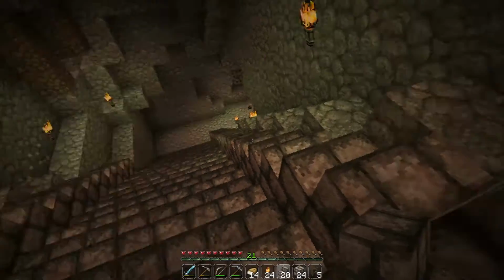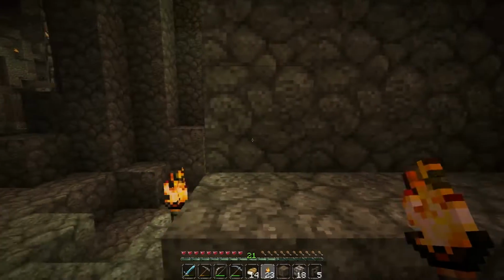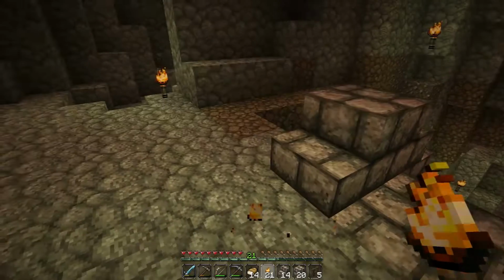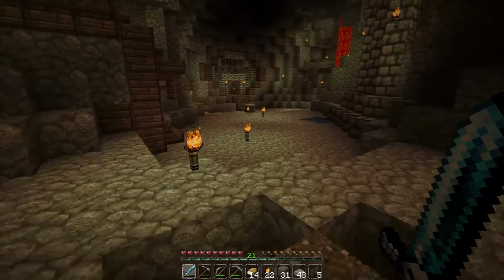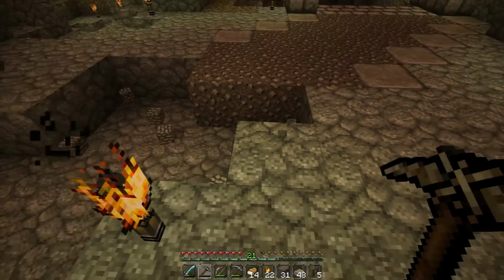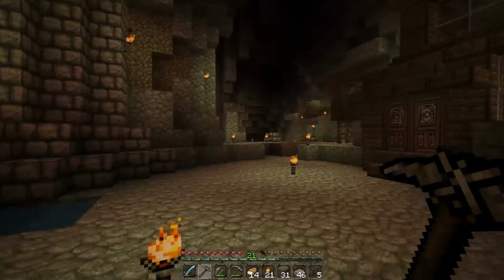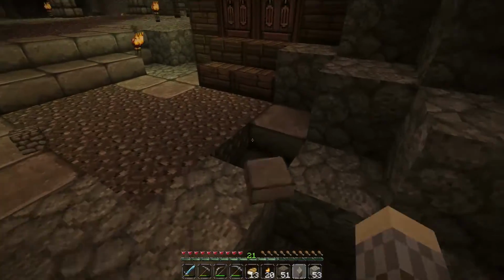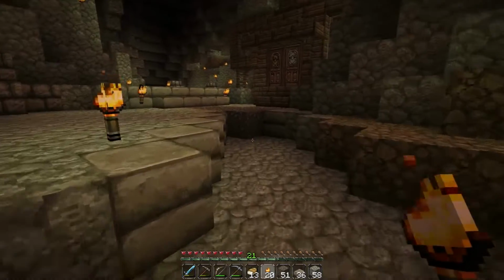Pauleh's World - Episode 138 'Pathways'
I come up with a path design which I think fits in well with Miner's Haven.